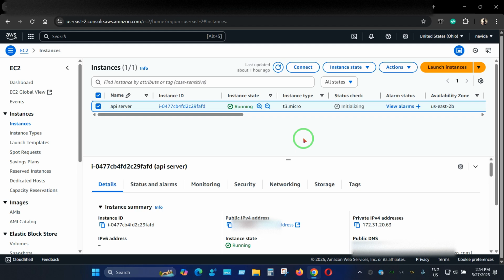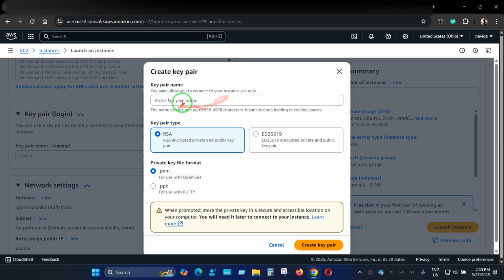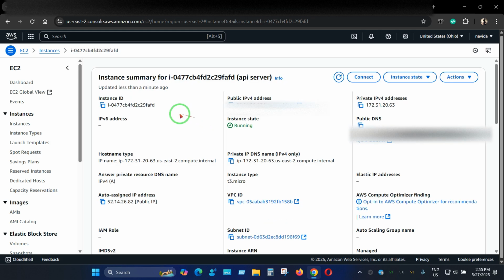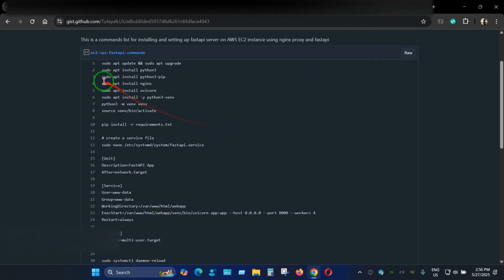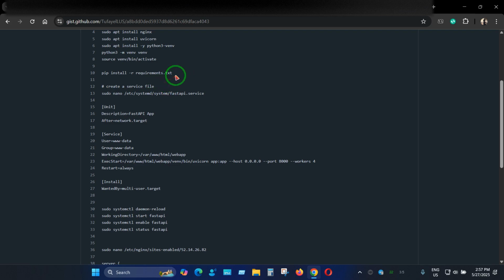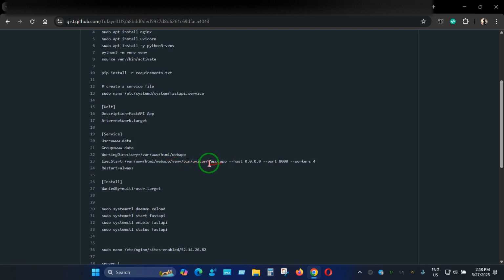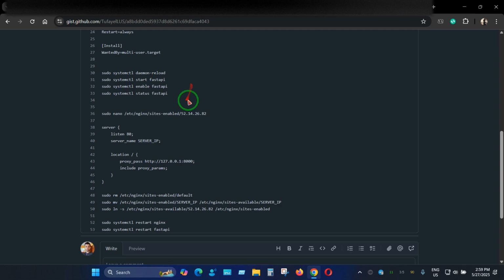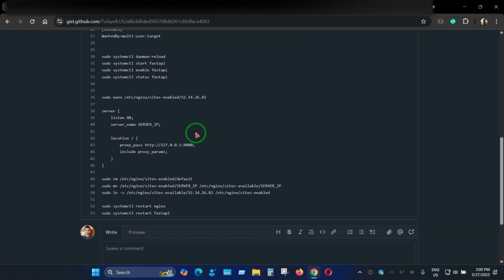Install FastAPI based web app using nginx in AWS tutorial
This tutorial explains how you can setup a fastAPI based web app in AWS EC2 server using uvicorn and nginx
fastAPI AWS deployment tutorial
deploy fastAPI easily